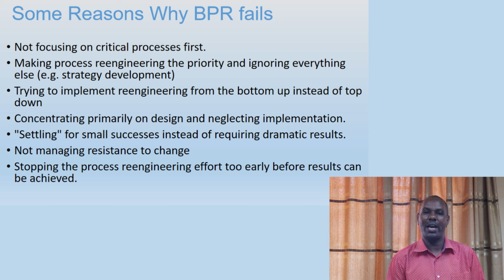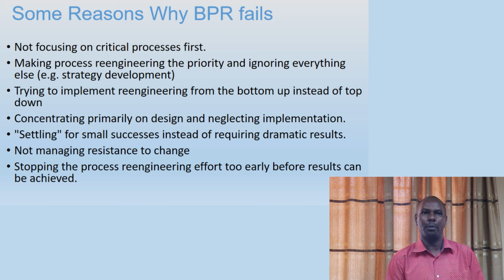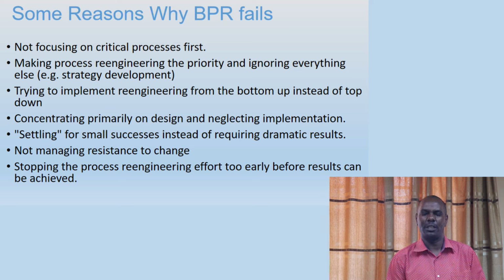BUSINESS PROCESS RE-ENGINEERING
Business Process Re-engineering is critical  if you want to re-invent the way they work to satisfy their customers, to cure systemic process and behavioral problems, too enhance competitiveness in the firm or SBU, to enhance firm/ function/SBU internal capability or to accommodate an era of change
business process re-engineering#performance

NB: The music in the background is not my copyright